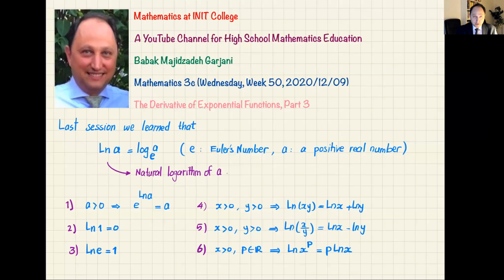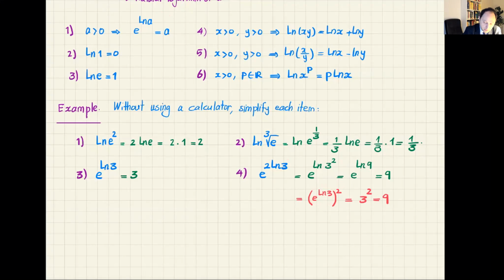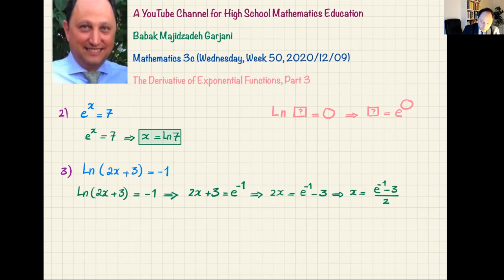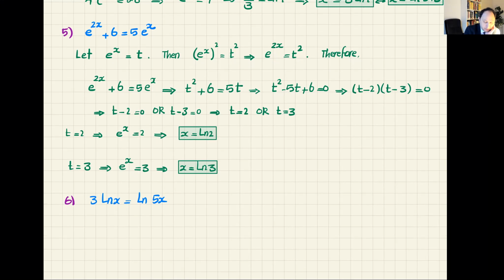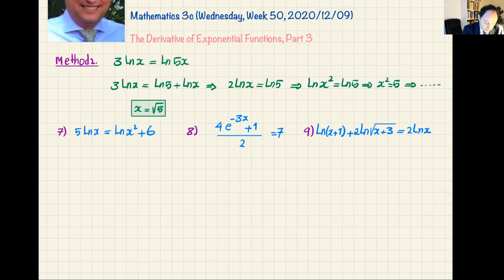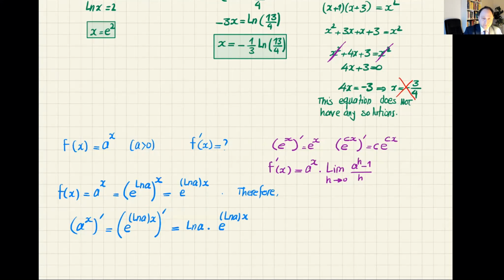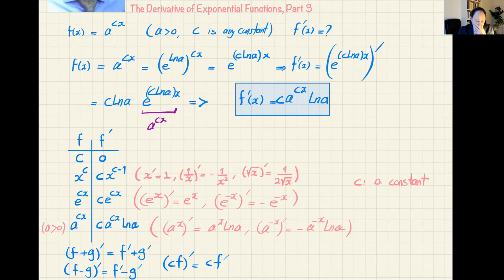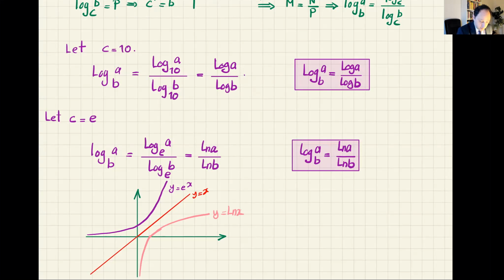Matematik 3c, The Derivative of Exponential Functions, Part 3